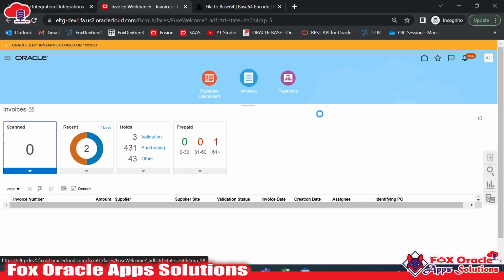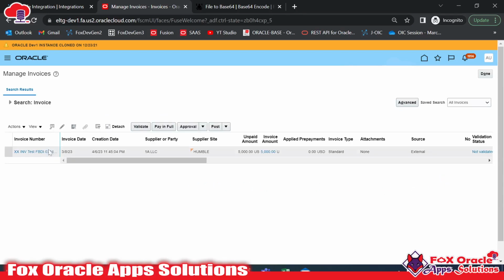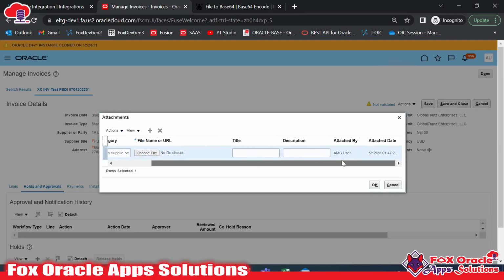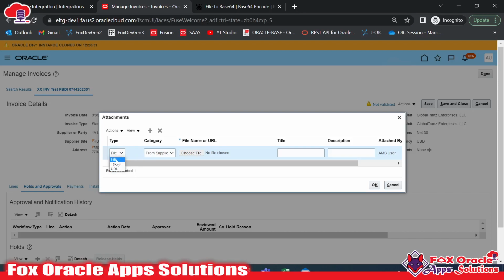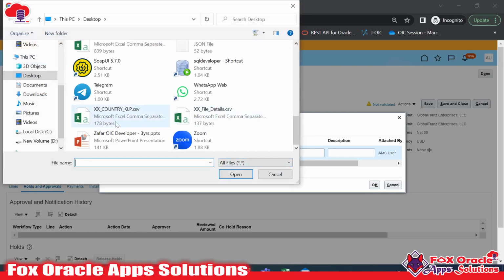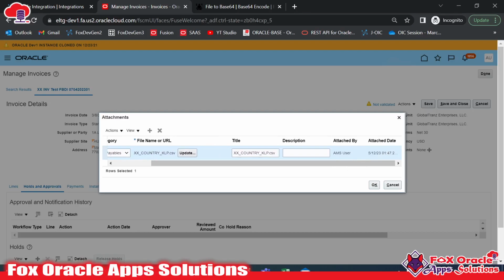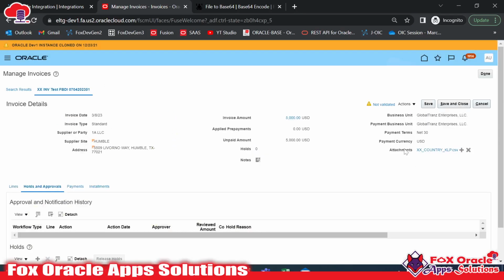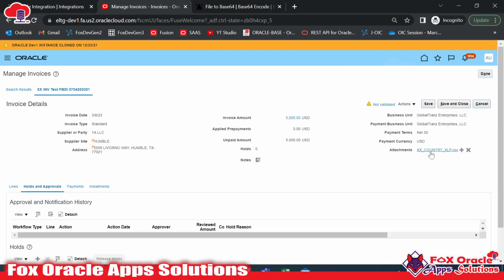How to add attachment in AP Invoice in oracle fusion | Oracle Fusion Accounts Payables Invoice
Hi All,
In this video, we are going to learn how to upload attachment in AP invoice in  Oracle Fusion.
How to add attachment in oracle fusion AP Invoice?

Import AP invoice using FBDI in OIC | How to import AP invoice using FBDI | OIC FBDI tutorial